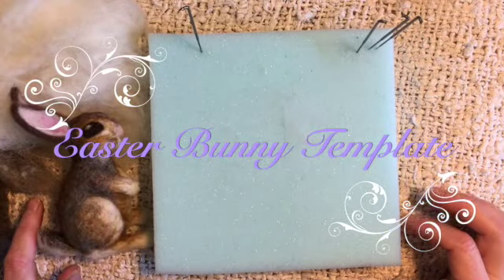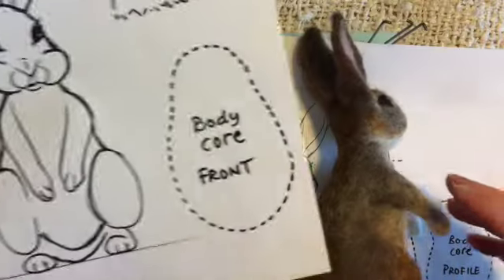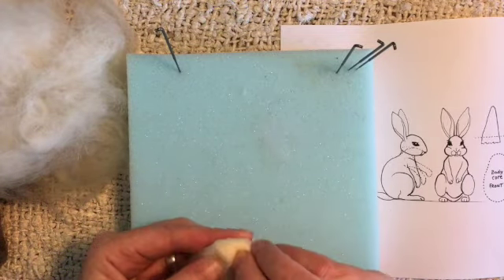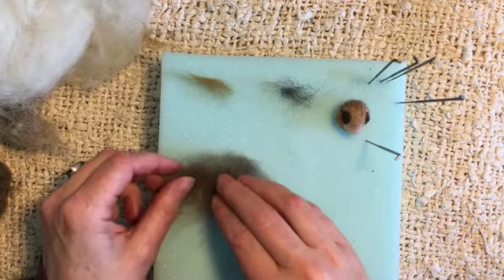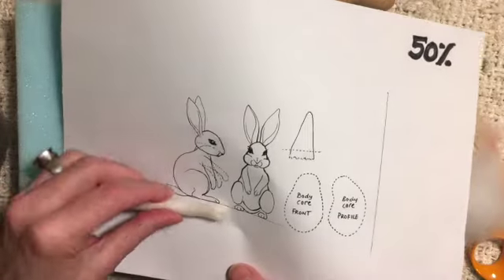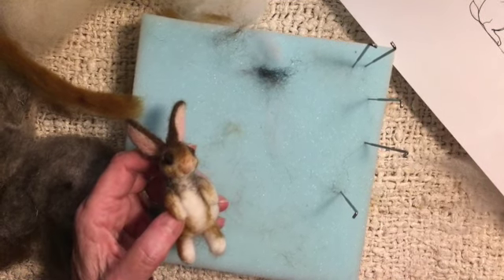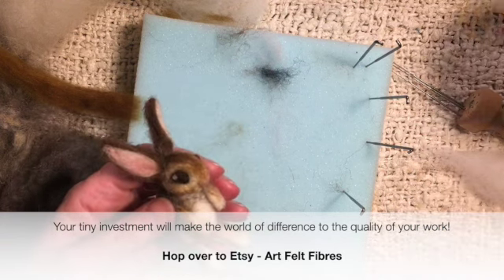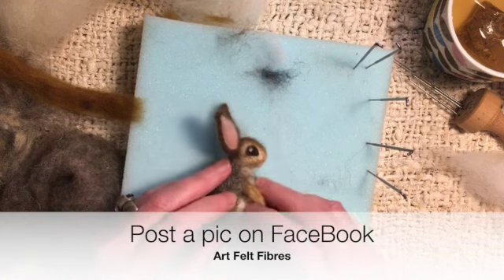Easter Bunny Template Sizes movie SD 480p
This specially designed Template for The Easter Bunny is a valuable tool for scaling up (or down) your rabbit sizes. Download PDF from Etsy and print according to scale (%) you want
This tiny investment in your own creative needle felting journey will reap great rewards as will you learn how to work closely with scale and proportion while using this video in conjunction with my Easter Bunny Master Class videos Part 1&2.   If you\re wanting to learn how to needle felt but just need a little boost of confidence and would like to join a virtual crafting Zoom please get in touch and I’d be happy to hold a live Zoom workshop for you and your crafting friends wherever you are on the planet.  We’ve had some lovely Zoom crafting circles during lockdown, often including a few generations of women who want to connect and share a virtual crafting space together while having the freedom to ask me questions while I guide and hold a sacred space. Most of these circles have been attended by complete beginners.

I am an experienced teacher and enjoy holding live Zoom workshops for beginners and intermediate needle felters alike.  I charge £30 per person for a three hour workshop.  Minimum 6 people. Blessings on your needle felting journey and see you for the my next YouTube Master Class Video!